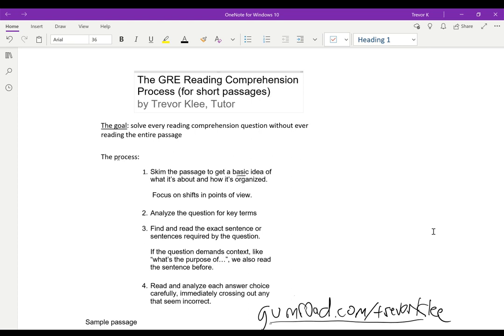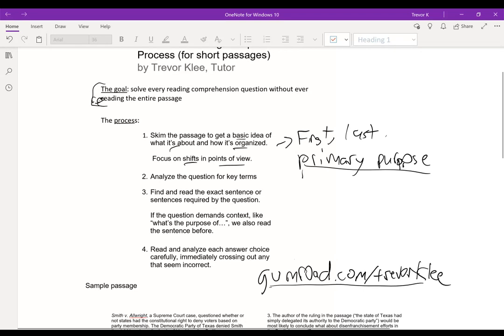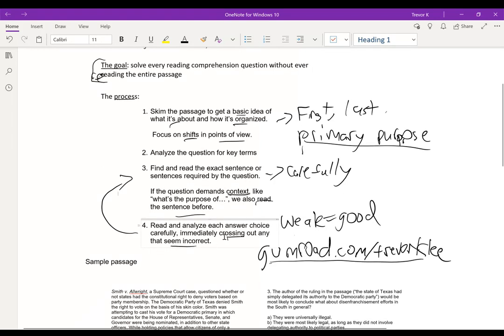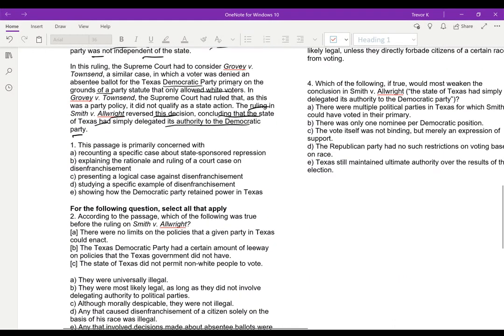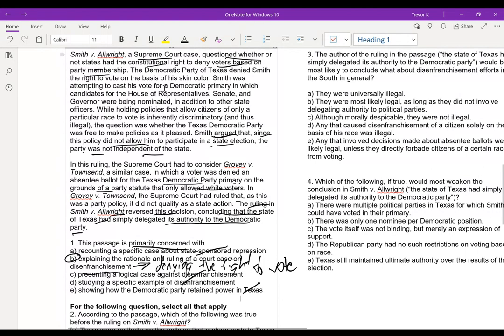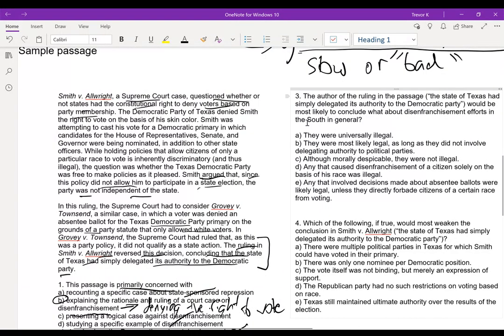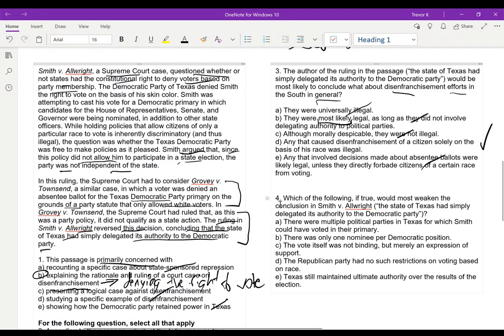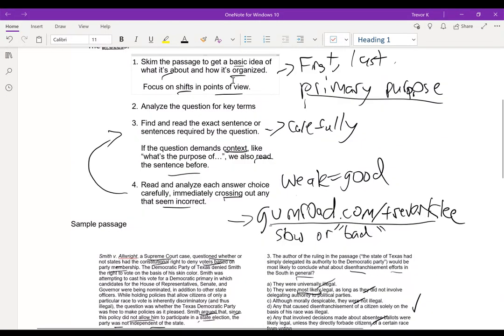How to tackle short GRE RC passages even if you're a "bad reader", by a 170v tutor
If you're struggling with short GRE Reading Comprehension passages and keep making mistakes, this video is for you!